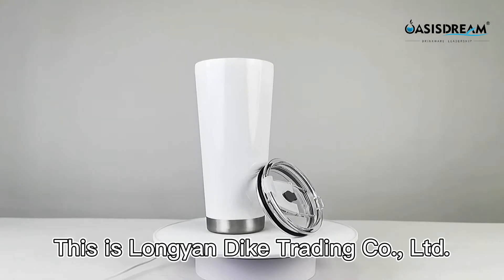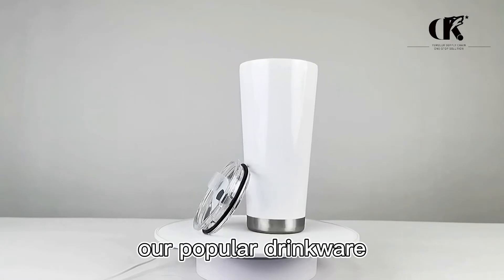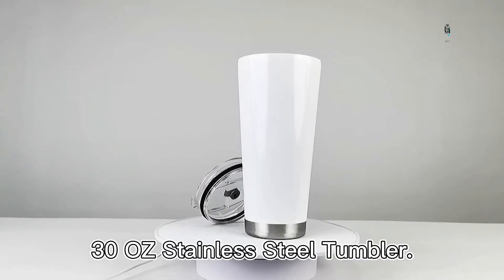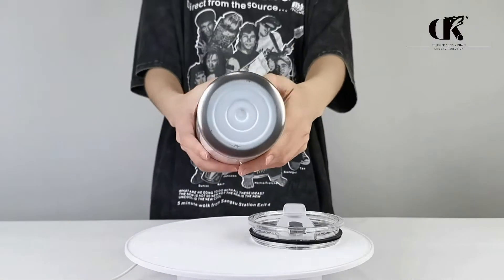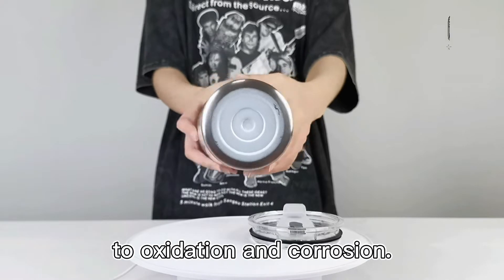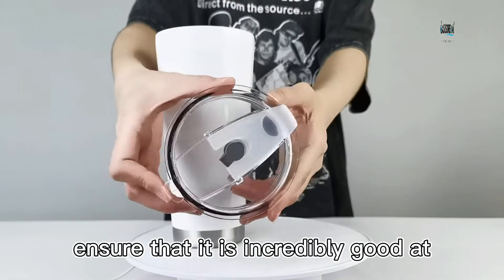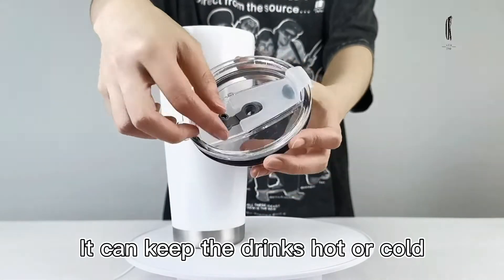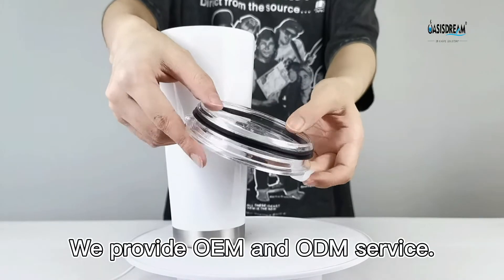30 OZ Stainless Steel Tumbler - 30DWST212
Our 30 OZ Stainless Steel Tumbler is made from premium high grade stainless steel, which is fully resistant to oxidation and corrosion. Double-walled stainless steel body ensure that it is incredibly good at temperature protection. It can keep the drinks hot or cold for several hours.

We provide various of customization service, you will find the unique design tumbler catering to your every need